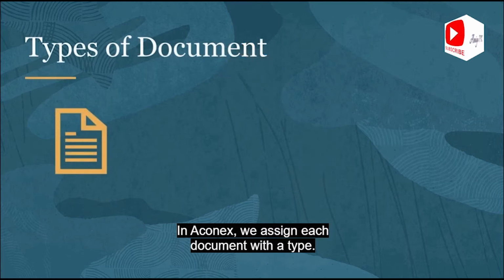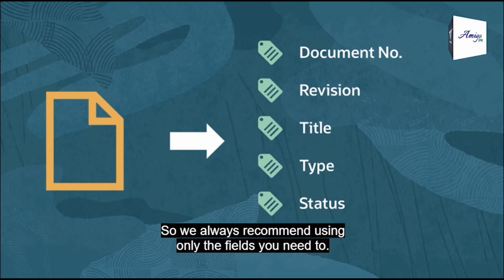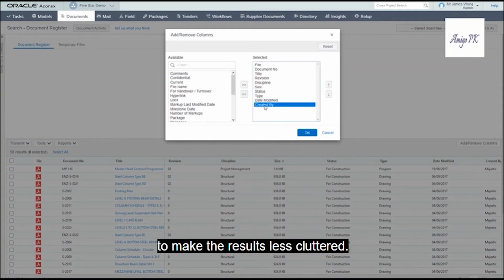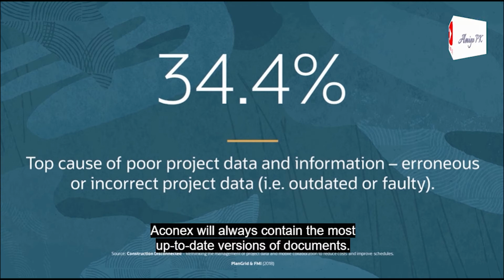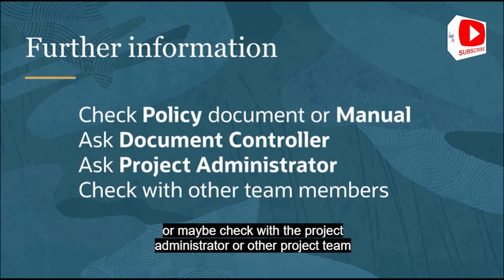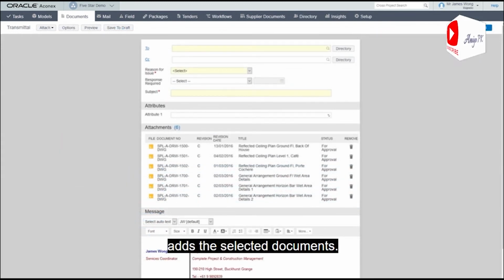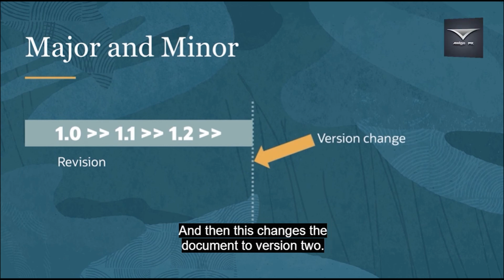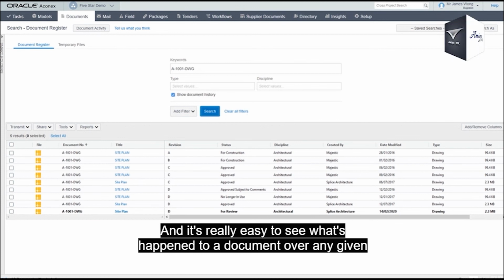Aconex Working with Documents | Document Control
Document Control 2/3
Aconex Introduction and Fundamentals